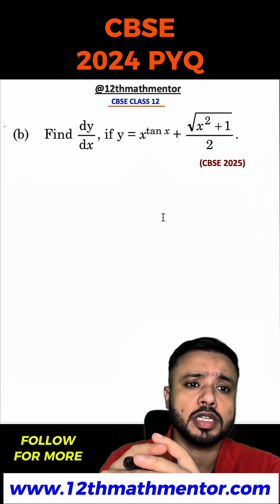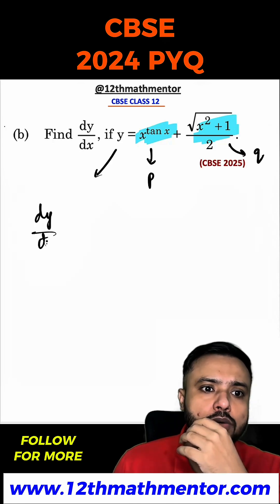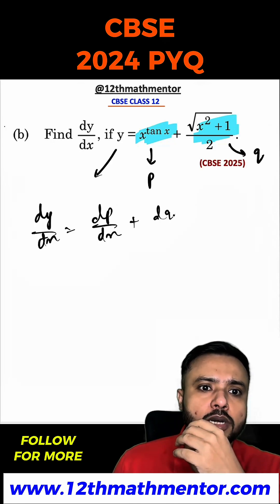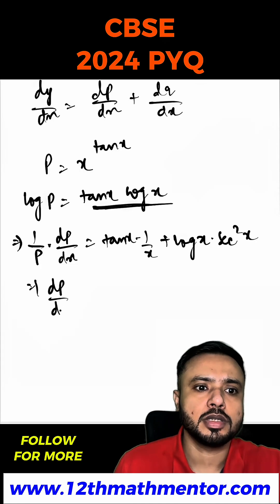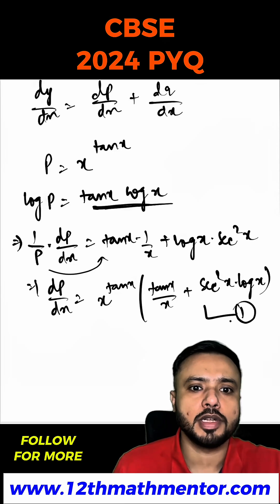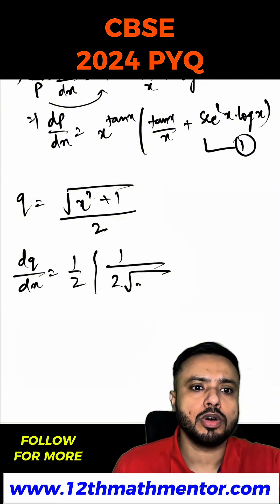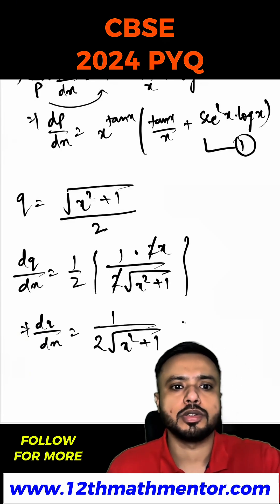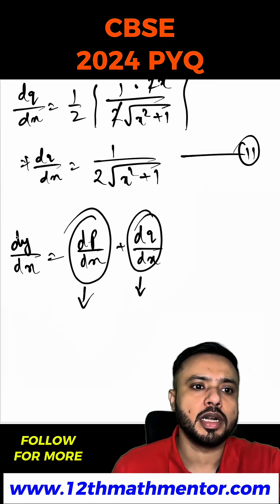CBSE 2025 Differentiation PYQ | Class 12 Maths Must Solve Question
Watch the solution to an important Differentiation PYQ for CBSE Class 12 Maths 2025.
Boost your Maths preparation and avoid common mistakes!

Trusted by 1000+ students aiming for 95+ marks.